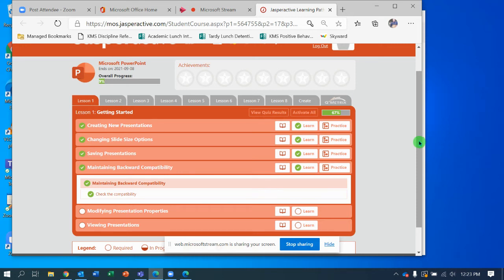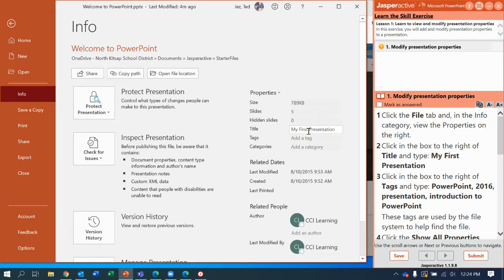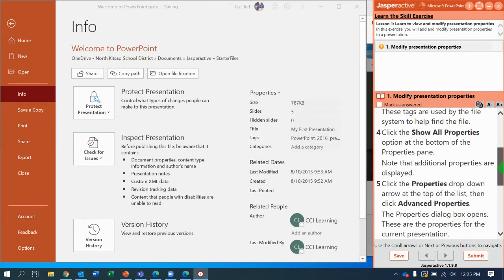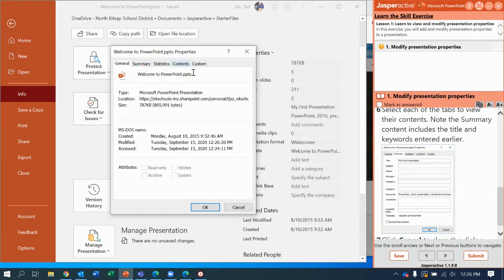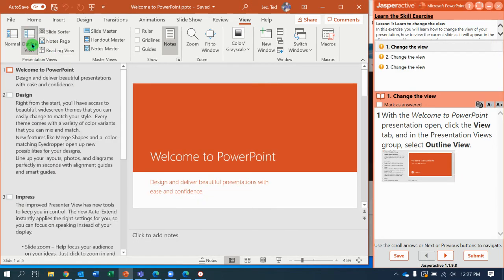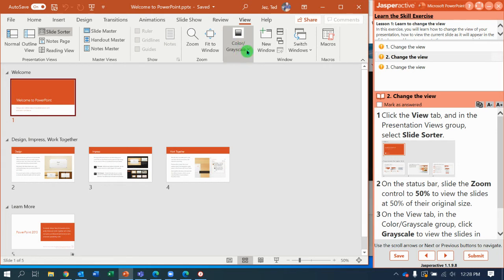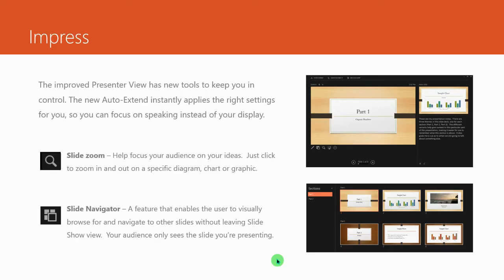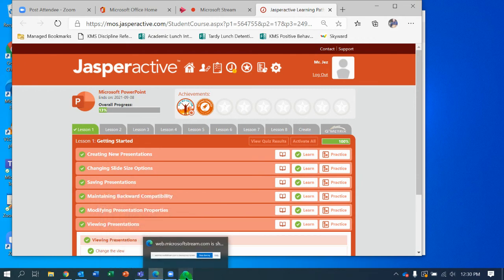JA PPT Lesson1.5.6 Modifying Presentation Properties and Viewing Presentations